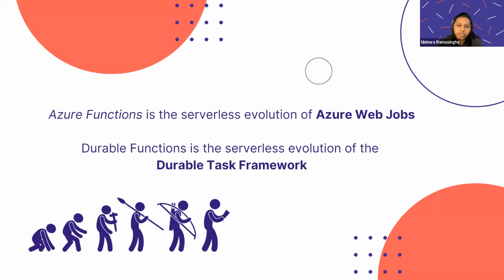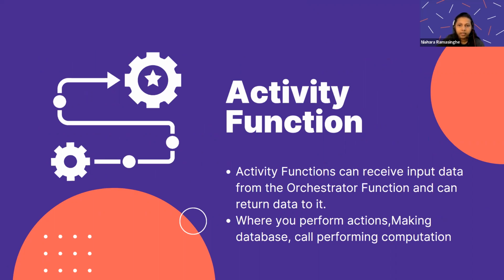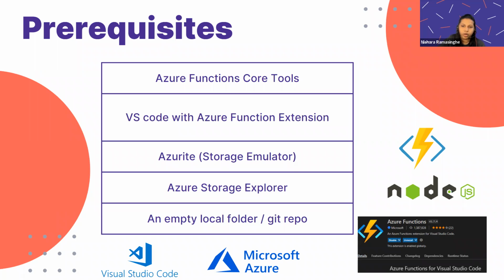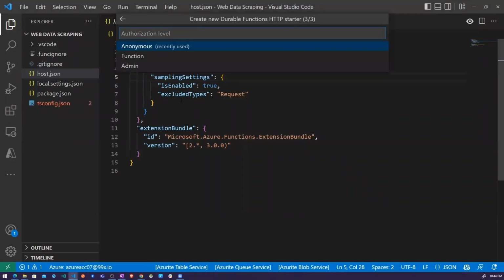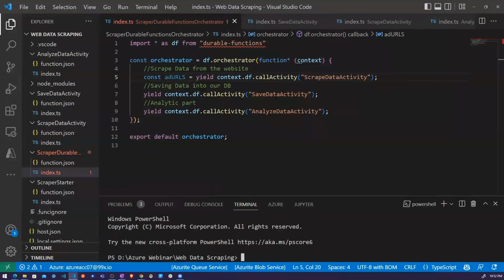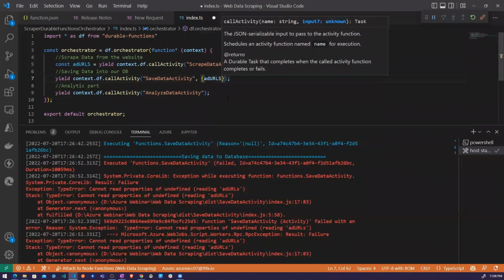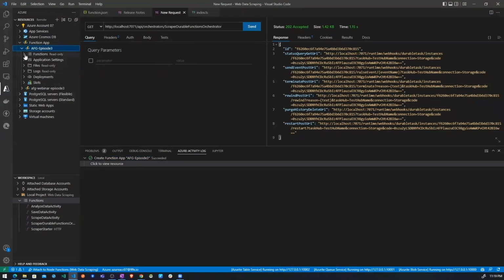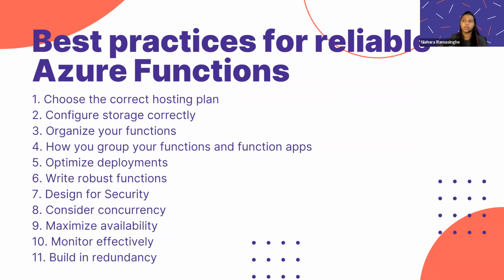Microsoft Azure Fundamentals - EP 3 Azure Durable Functions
In this episode we help you understand the capabilities of the Durable Functions extension for Azure Functions. We will deep dive into topics like durability and statefulness in serverless architecture, as well as share some great hands-on tips and examples of real-world use cases.